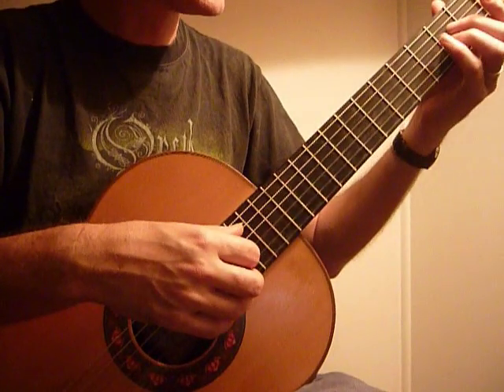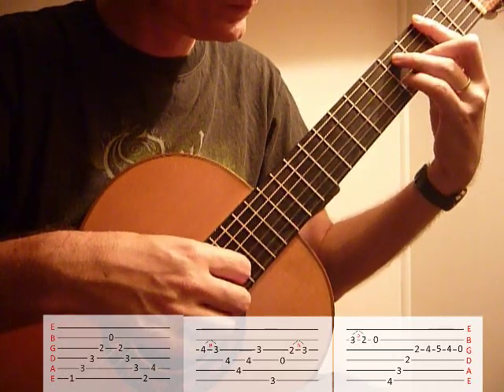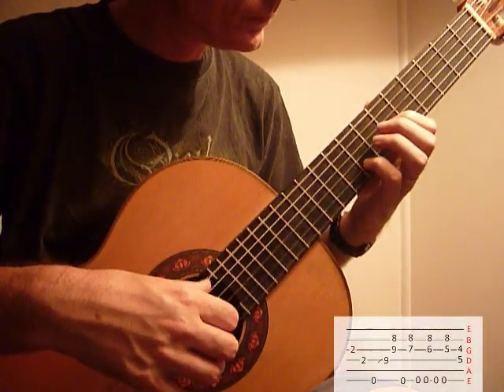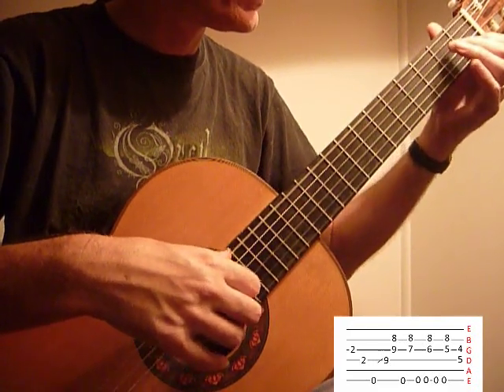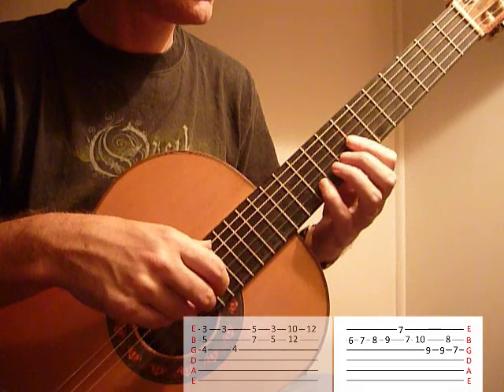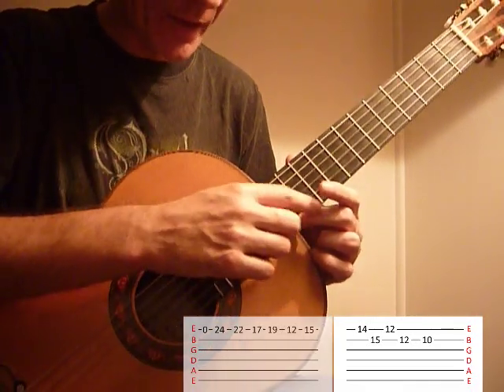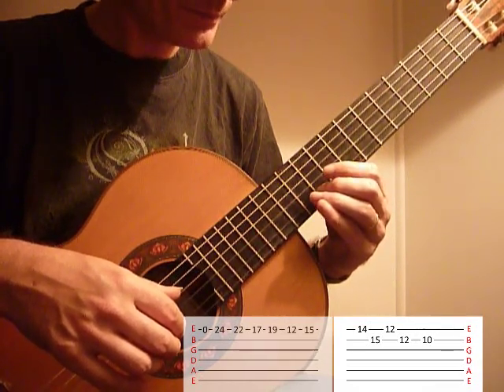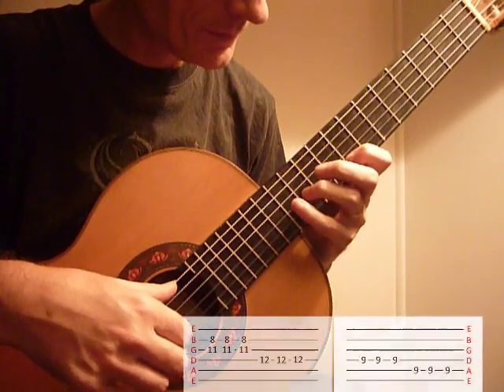Guitar Lesson - Patterns in the Ivy I - Opeth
Here is my take on a beautiful Opeth instrumental. Both parts are included and explained in detail with tabs included.